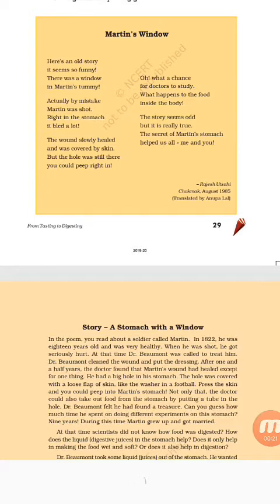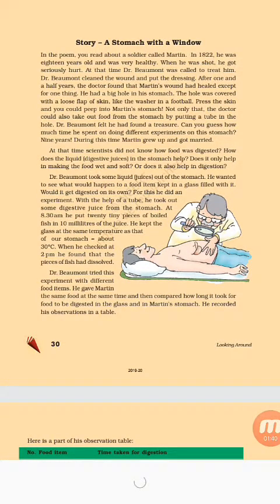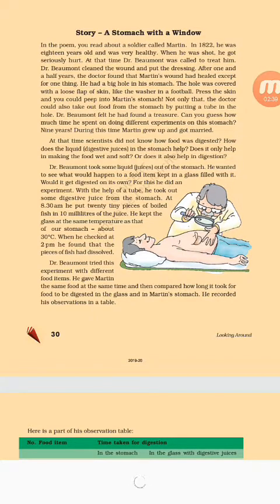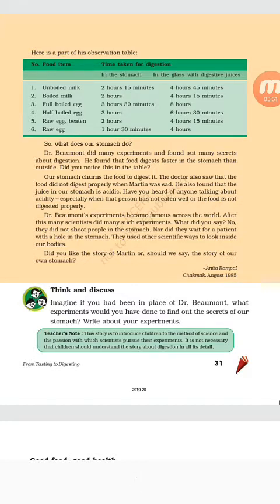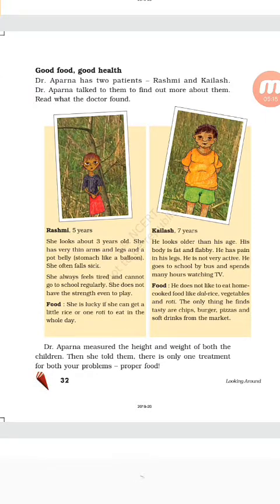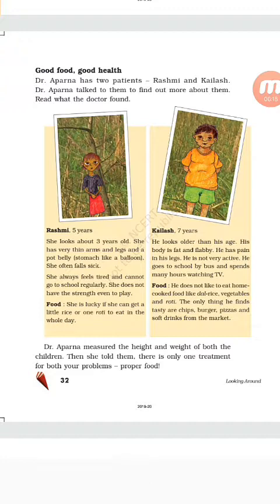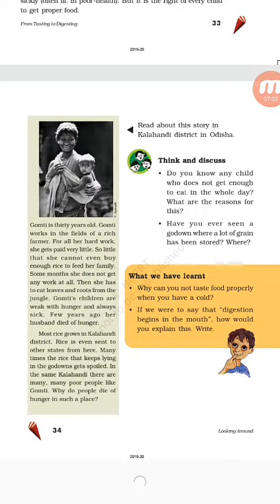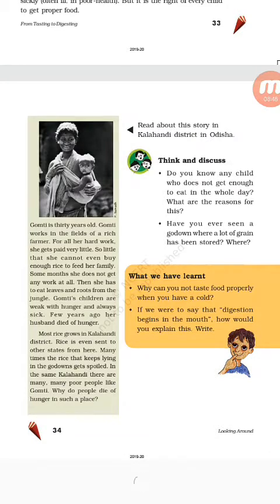Class 5 chapter 3 E.V.S part 2 from testing to digesting